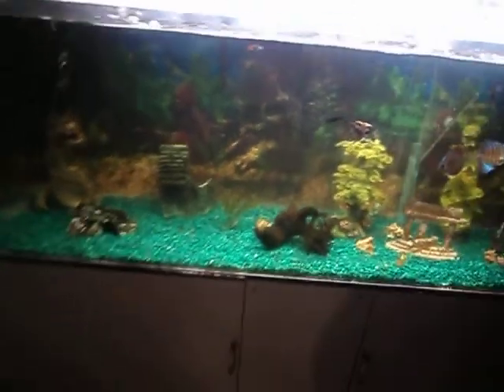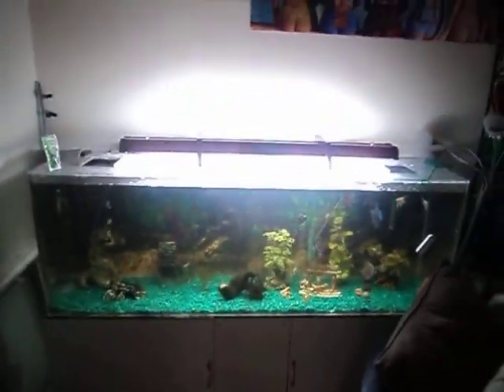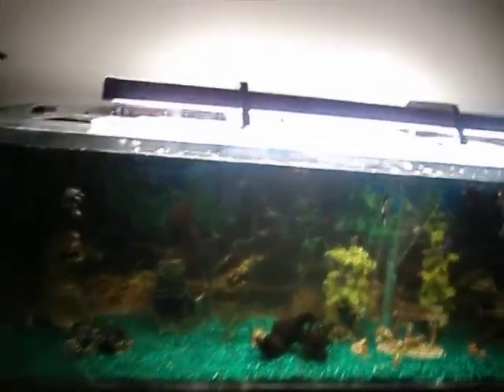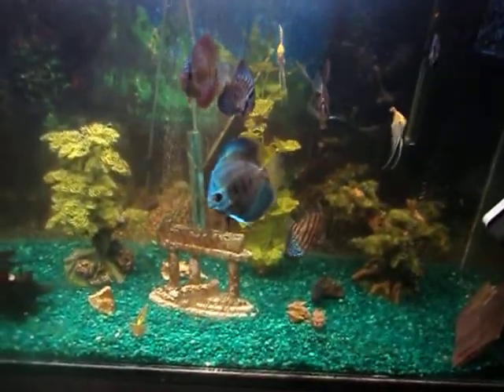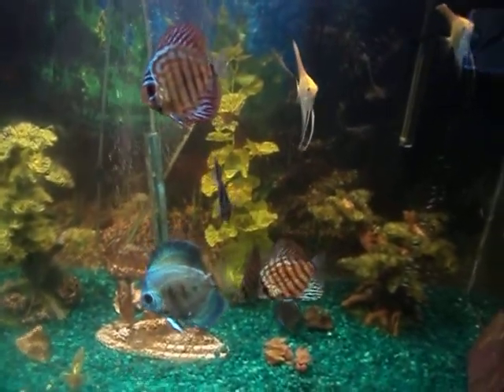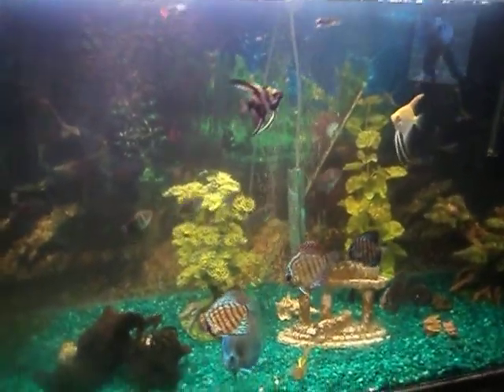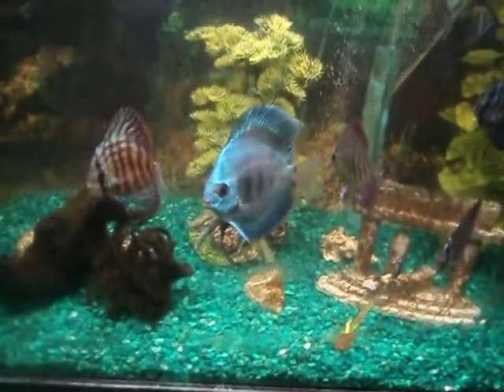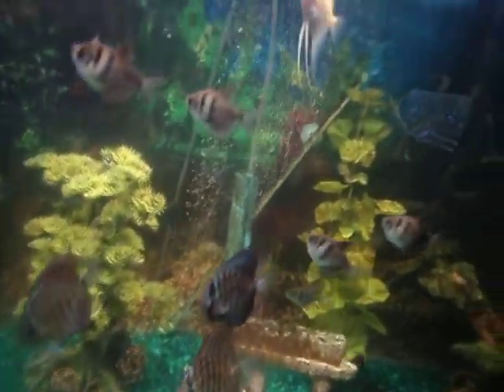my discus tank , 125 gallons , tetras, angels , as well update :) ,fish, aquarium ,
this is my 125 gallon tank setup and discus fish :) im looking to add somemmore brighter colors soon , but this is my team so far